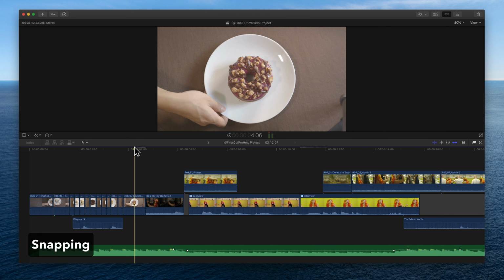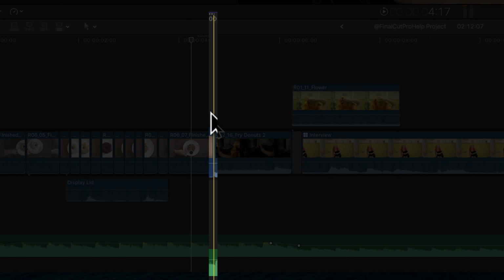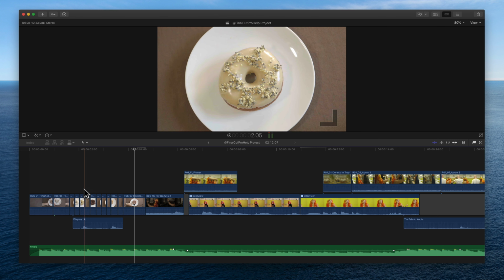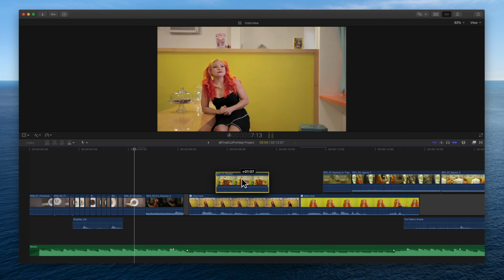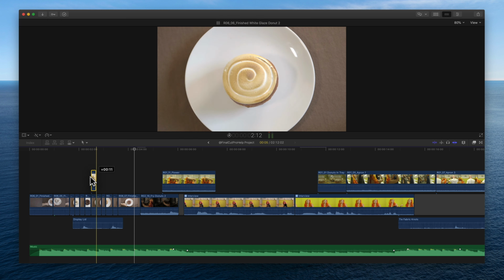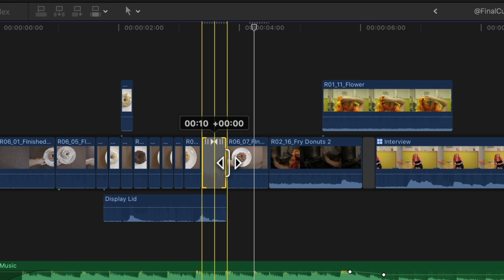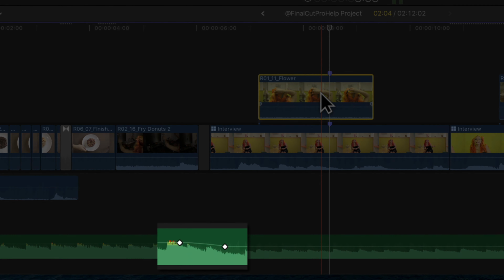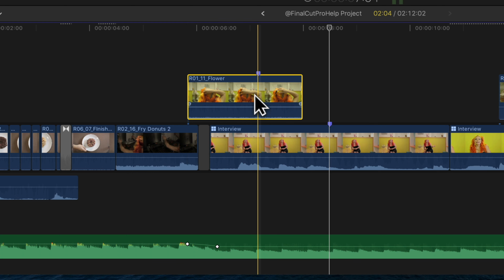Using Snapping in Final Cut Pro: Tips and Tricks for Smooth and Accurate Timeline Movements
Have you ever noticed that your skimmer jumps or snaps across your clips while skimming your project? This can happen when Snapping is enabled. But don't worry, in this video we'll show you how to turn Snapping on or off, and even enable or disable it on the fly with just the press of a button.

In addition, we'll cover Snapping with Markers and Keyframes, so you can take full advantage of this powerful editing tool.

And if you're looking for media to use in your own projects, be sure to check out EditStock.com, where you can find high-quality footage to enhance your work.

00:00 • Snapping
00:20 • Turn Snapping on or off
00:52 • Enable or disable Snapping on the fly
01:26 • Snapping with Markers and Keyframes